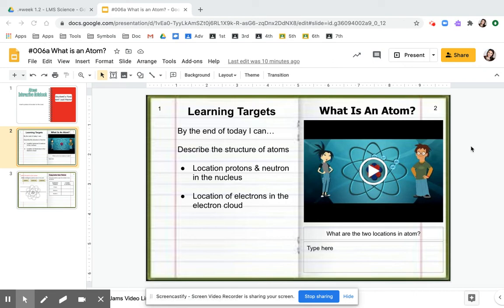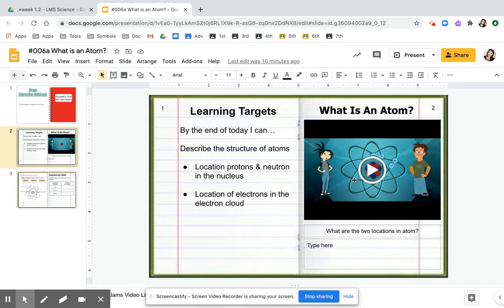006a What is an Atom HELP